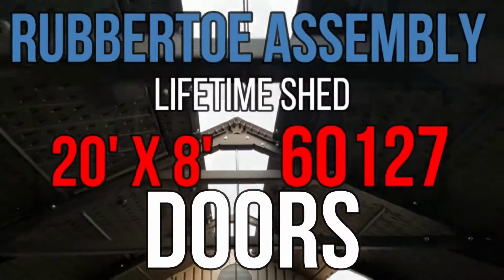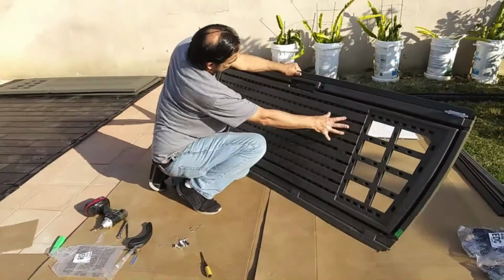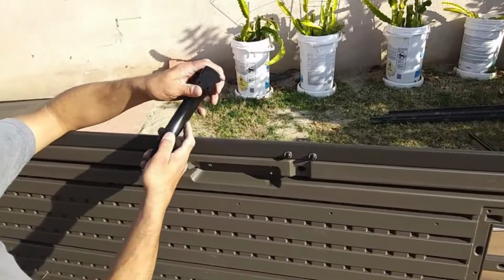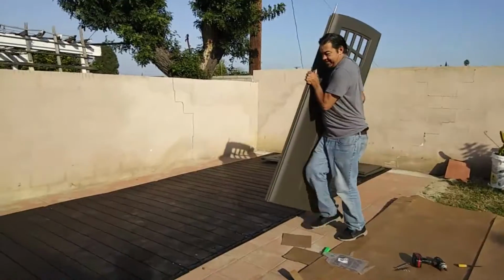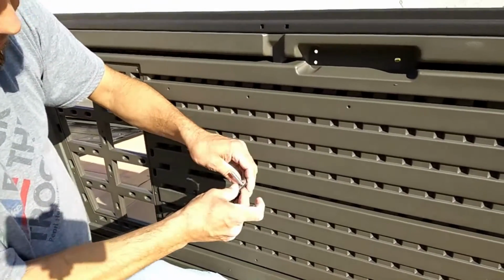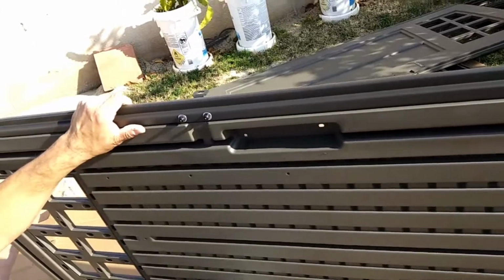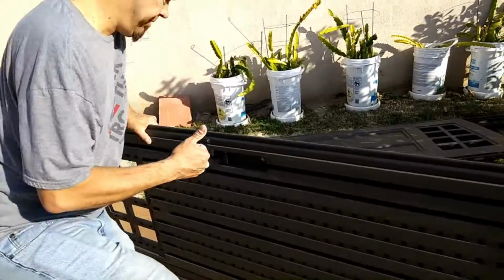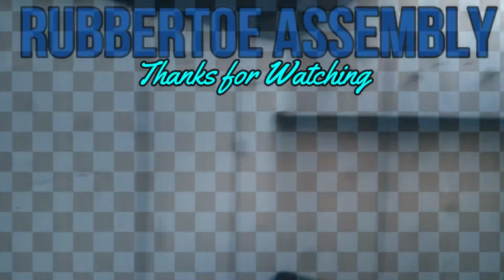RubberToe Assembly Lifetime Outdoor Shed 20' x 8' 60127 DOORS How to Build Install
Rob with RubberToe Assembly here, Any Lifetime Shed, no matter the size, SAVE YOURSELF and watch this video!!
verb:  deburring, neaten and smooth the rough edges or ridges of (an object, typically one made of metal).
You will need to clear all extra plastic along the mold lines.
First Day ANY Lifetime Outdoor Shed DO THIS FIRST How To Build

I've been in the business of sports equipment assembly for 30 years.
These videos are to help you build the Lifetime Outdoor Storage Shed 20' x 8' Outdoor Shed Model #60127
Please read the complete assembly instruction manual and follow carefully.
3+ people for setup recommended.